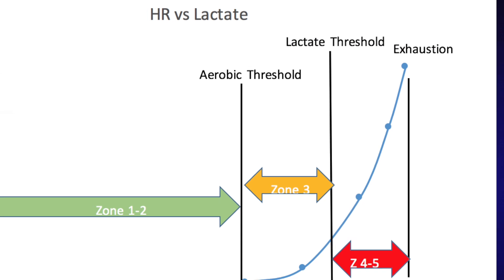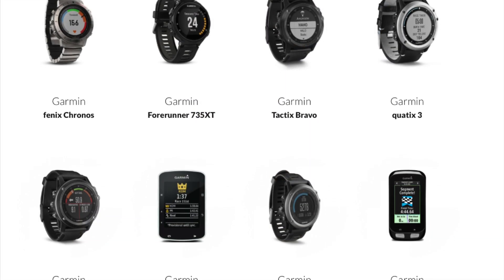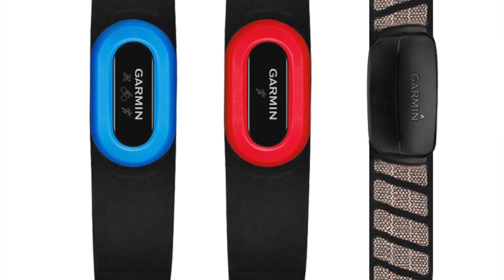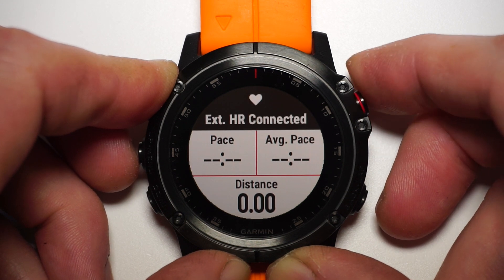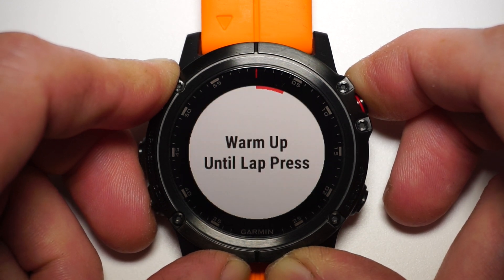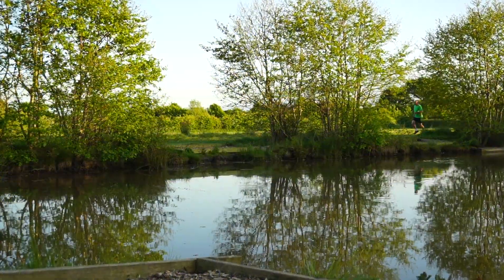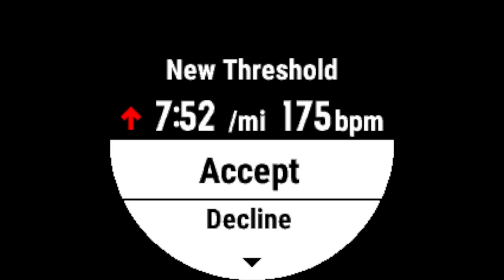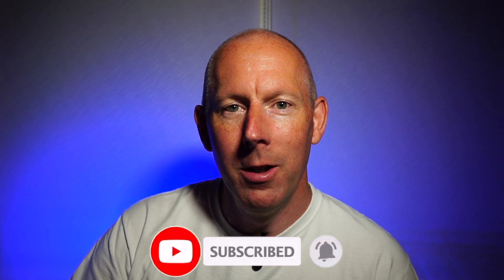Garmin Tutorials - Lactic Threshold Testing using The Garmin Fenix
This video will show you how to train smarter using more accurate heart rate zones than just the standard "theoretical" zones that are usually used.
This method will work on all Fenix models and some top end forerunner models as outlined in the video.

I also use the following Garmin Equipment:

Garmin Tempe
Garmin HRM Run
Garmin Speed Sensor

And Run with:

Aftershox Aeropex Headphones

And is filmed with the following equipment:

Sony A5100 Camera
Gopro Hero 7 Black
Manfrotto Tripod
Batteries for camera